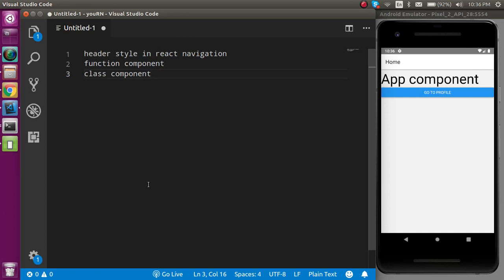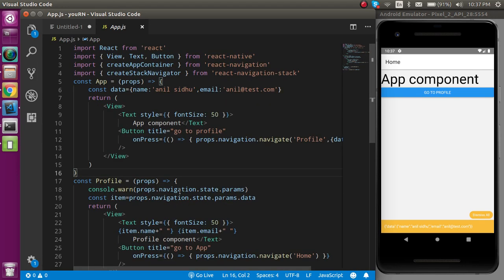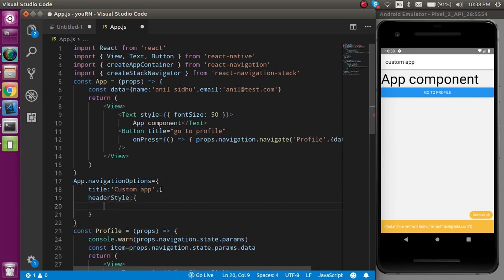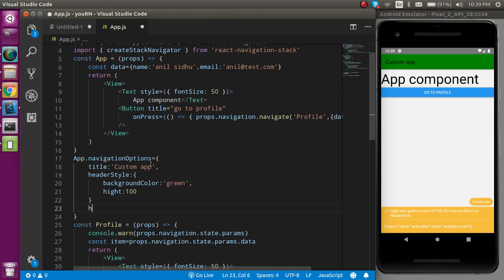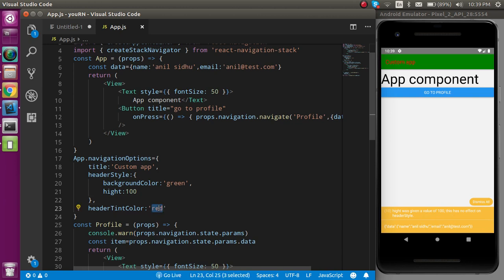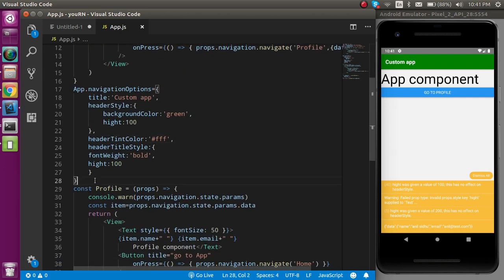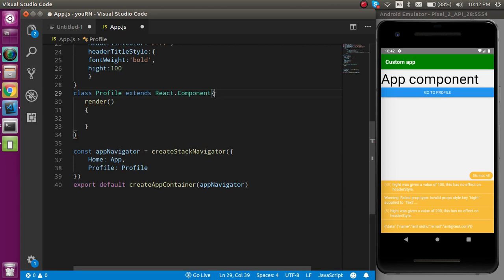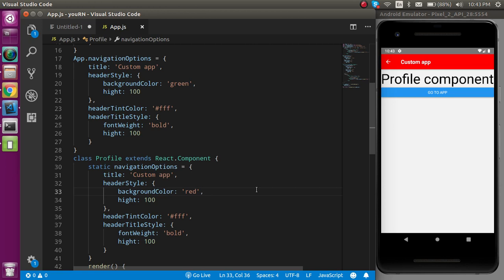React-Native tutorial # stack navigation Header Style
in this react-navigation, we learn how to provide style in stack navigation in class component as well as a functional component  in a simple example
by anil Sidhu
points of video are below
Stack navigation
header style in react-navigation
function component
class component